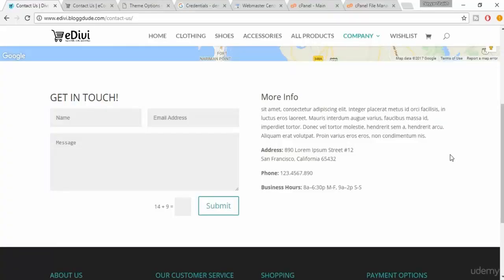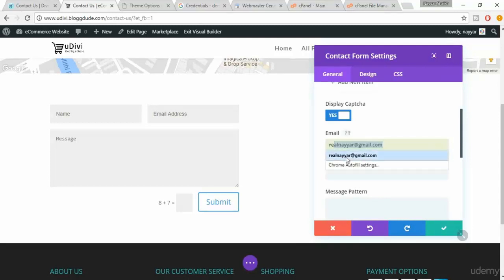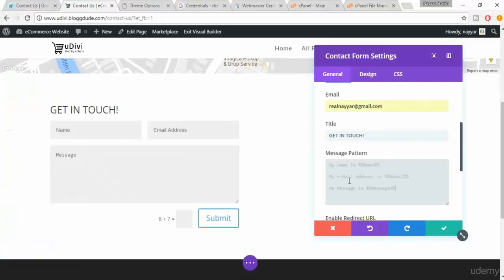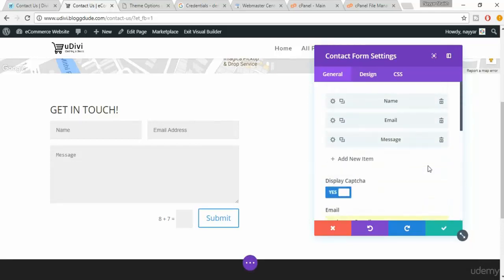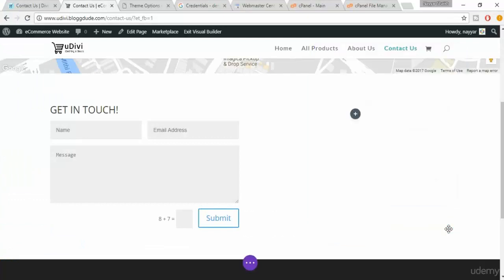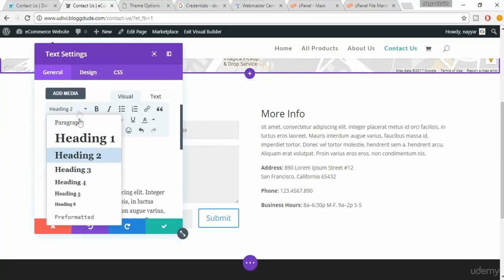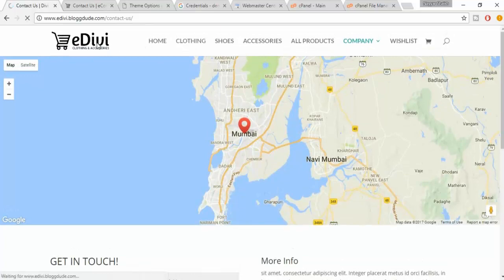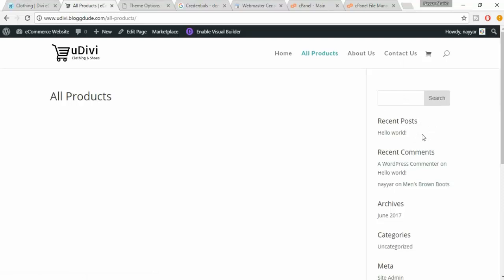How to Create a Professional eCommerce Website[028 Creating Contact Form][Tutorial]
What you will learn
     Create an Ecommerce Website With WordPress! FROM ZERO!
         Create a Modern And Beautiful Website.
         Fully Controlled and Manages Your Ecommerce Website
         Configure Taxes, Shipping and Orders
         Create all kinds of Products and Manage Orders.

Prerequisites
        You should be able to use a computer at a beginner's level
        No Skills Required
        No Experience Required. Beginners Welcome!

Description
Why choose this super awesome course?

    Master eCommerce. Learn more about all WooCommerce products and options!
    Use the # 1 selling theme for WordPress on the PLANET.
    I have helped teach and build over 500 WordPress websites!
    Get a modern and amazing look for your website that will impress!
    Learn from a professional who builds websites to live with over 6,000 hits!
    The newest and most modern tutorial. Don't settle for outdated content!
    Get a fully responsive and mobile responsive website
    Over 15,000,000 minutes watched. Over 4 million views. In 180 countries.

Unlike other conferences. I cover everything. Don't be left in the dark with other one-hour lectures. I help my students and
make sure they are 100 \% educated on all WordPress features. This lecture is very detailed and will give you a full understanding of how you can
build your WordPress site from scratch as a beginner.
What will I learn from this course?
    Setting up your domain and hosting

    Create modern, beautiful and stunning websites!
    START SELLING your own products simply and easily
    Create predefined layouts for clients
    GET FREE LAYERS FROM ME
    Master Theme # 1 on Wordpress
    LEARN HOW TO USE THE DRAG AND DROP + VISUAL BUILDER MODULES. EASY!
    Wordpress master. Create your own website simply and easily.
What are the requirements?
    No experience required. Complete Beginners Welcome!
What will I get from this course?
    Create an e-commerce site with WordPress! FROM SCRATCH!
    Create a modern and beautiful website. Pictures provided
    Fully control and manage your e-commerce website
    Set up taxes, shipping, and order management

Who is the target audience?
    Anybody. This course is intended for anyone wishing to learn.

This course is for those who want to build a professional website for their business, profession or school.
or college, personal website, etc.